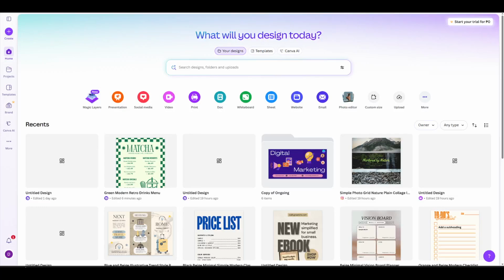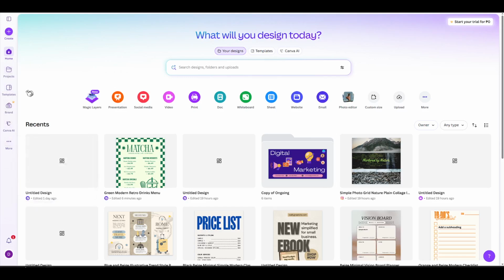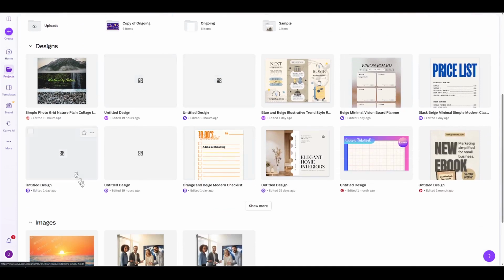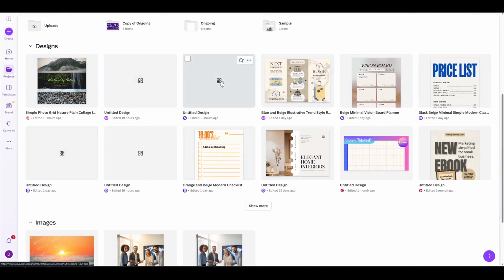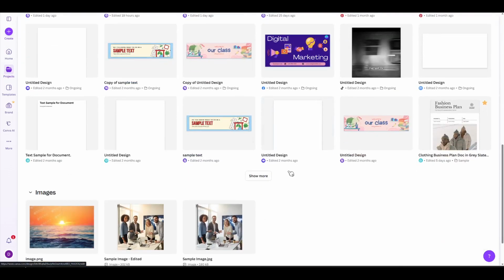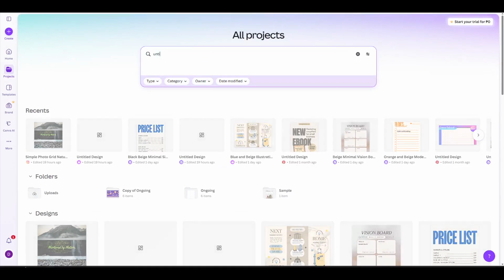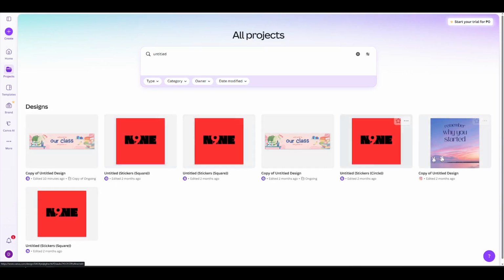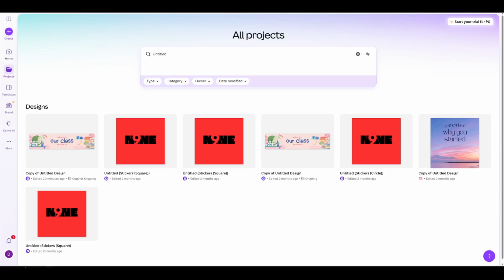How to View Your Designs on Canva | Canva Tutorial 2026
Learn how to view your designs on Canva in this updated 2026 step-by-step beginner tutorial. Discover where to find your saved designs, how to access recent projects, and how to manage your Canva files from the homepage and projects section.

how to view your designs on canva, canva find designs tutorial, canva projects page guide, canva access saved designs, canva design management tutorial, canva workspace navigation, canva beginner tutorial, canva 2026 tutorial